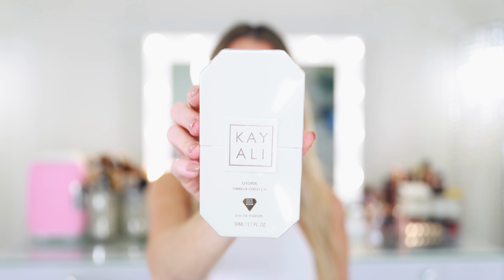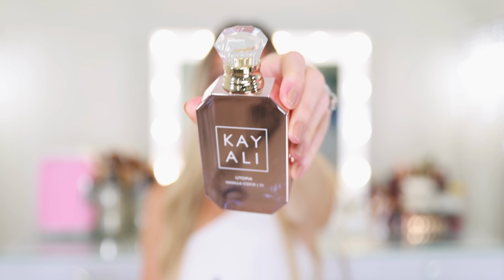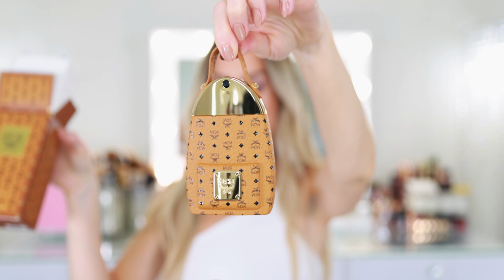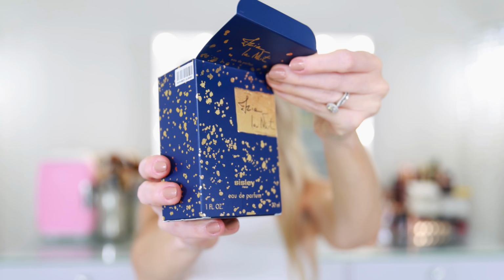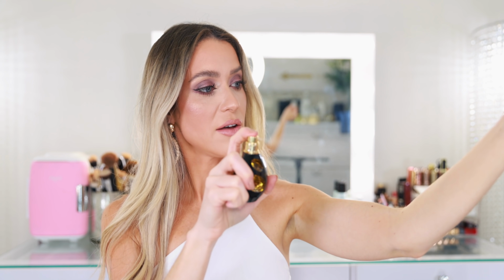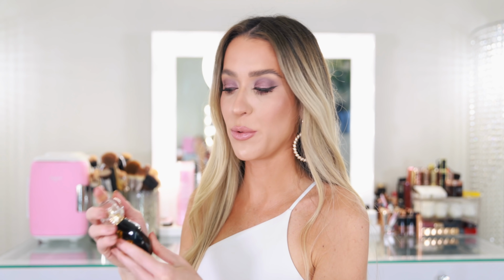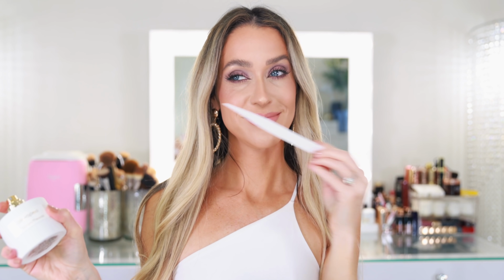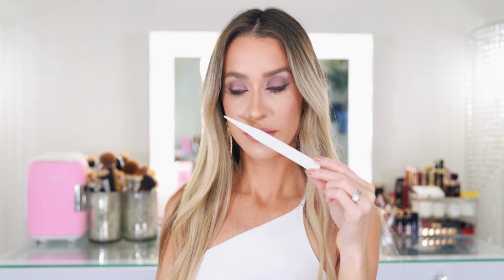TESTING NEW PERFUMES FOR SUMMER 2021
Today, I'm sharing a blind buy perfume haul! I am still testing these perfumes to see which ones to keep and which to return. The only perfume that I feel 100% in love with is Cassiopea from Tiziana Terenzi. If you have tried these perfumes or you have any recommendations let me know down in the comments! xx

Sisley Izia La Nuit
Cassiopea Tiziana Terenzi

WHAT'S ON MY FACE:
Douceur et Serenite eyeshadow palette
Nars Soft Matte foundation
Chanel les beiges illuminating fluid
Hourglass concealer
Flower Powder powder
Hoola Glow bronzer
Dior rosy glow blush
Marc Jacobs Blitz Coin eyeliner
Gucci chocolat eyeliner
Gucci mascara
Chanel Beige Natural lip liner
Timeless beige lipstick
Benefit brow pencil
Brow Freeze
Australian Glow sunless tanner

MY EQUIPMENT:
Camera Canon R5
Canon Lens 24-70
Skincare fridge